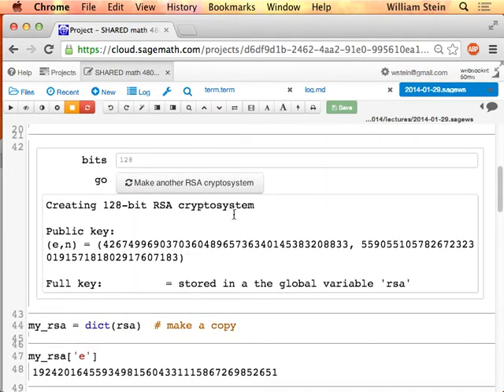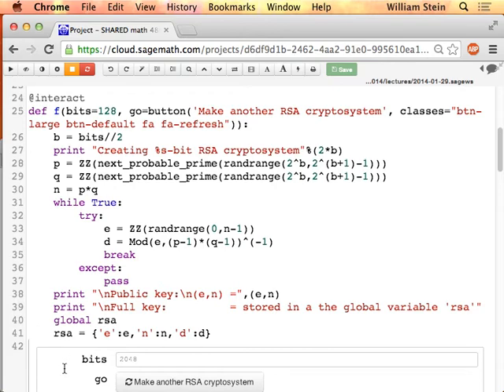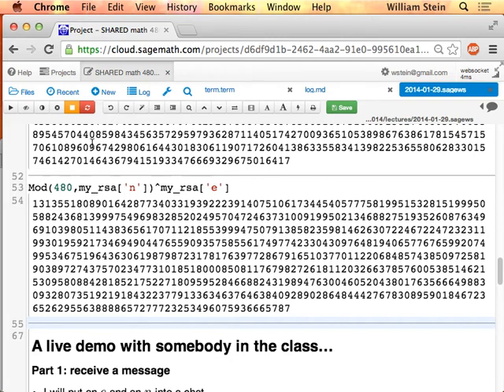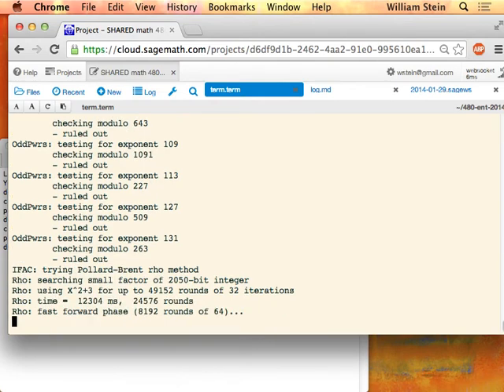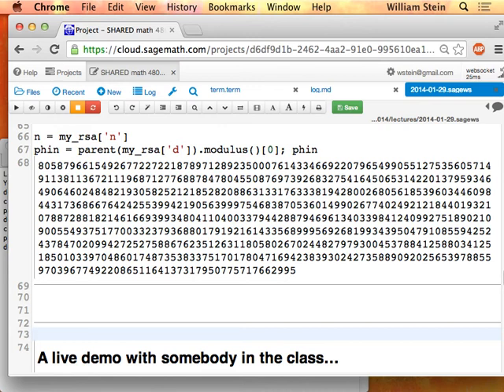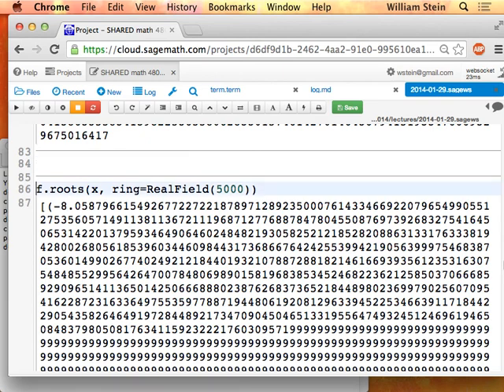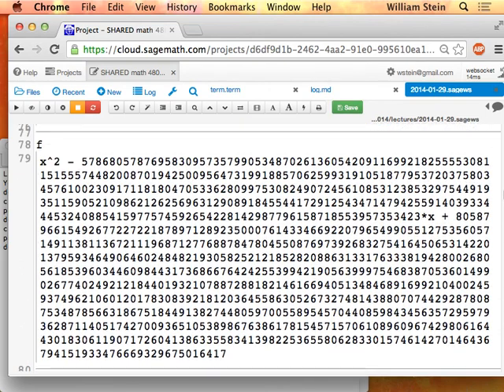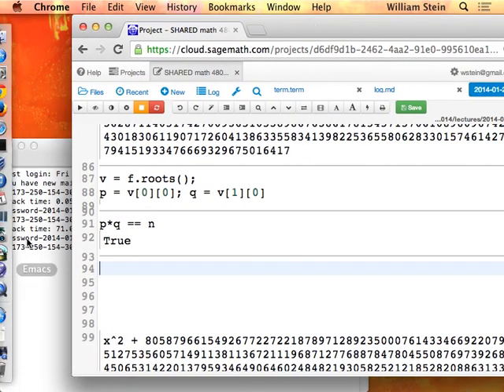2014-01-31: Playing with RSA in class math 480